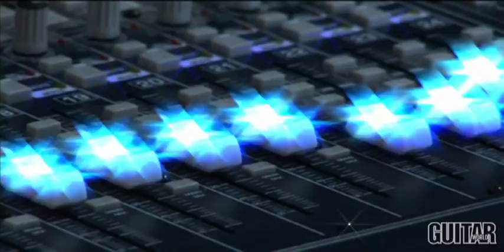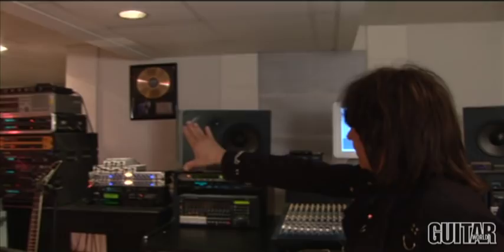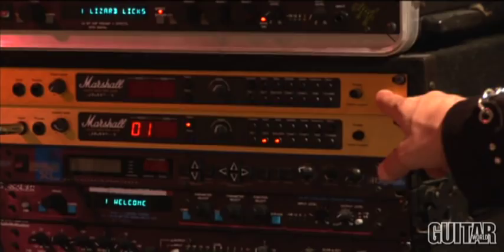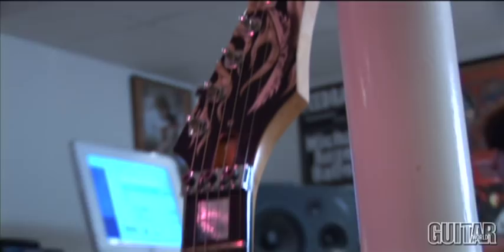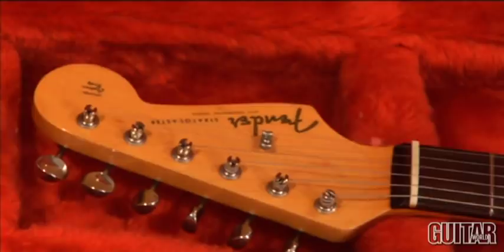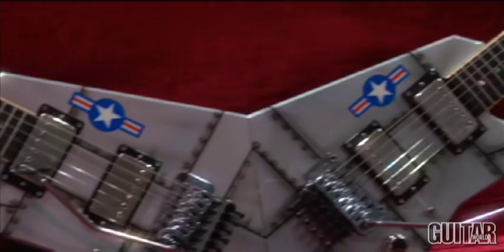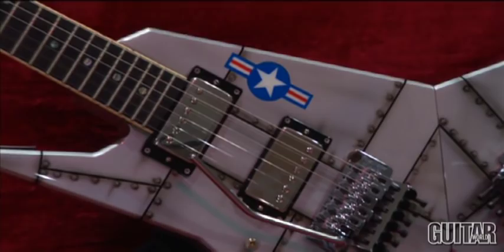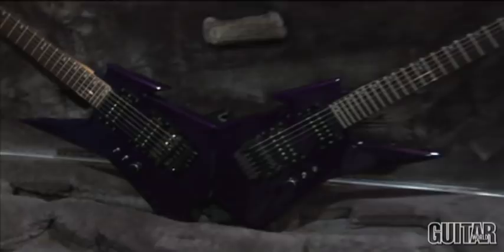In the Studio with... Michael Angelo Batio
Guitar World presents an exclusive tour of Michael Angelo Batio's home studio, aka "Monster Mix Studio."

For more videos about Michael Angelo batio, or to check out other gear reviews and guitar lessons visit guitarworld.com